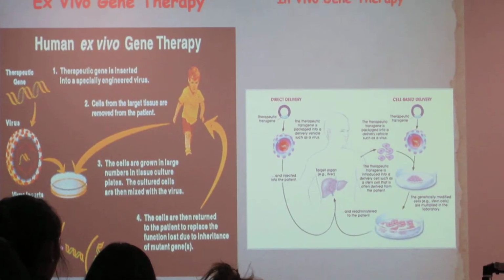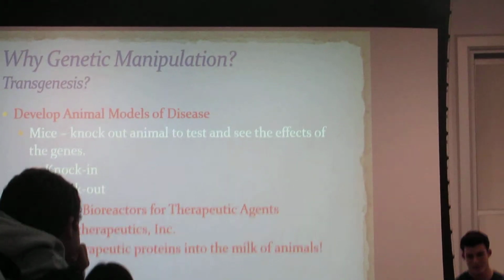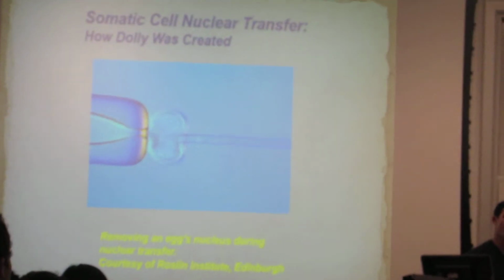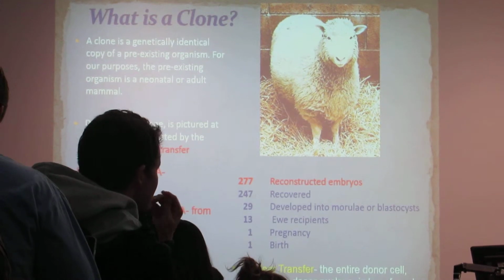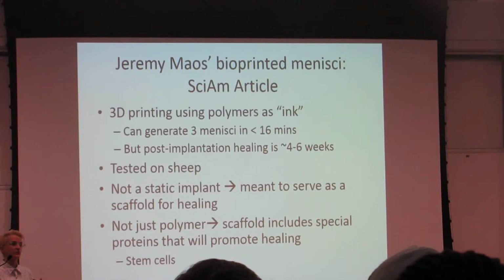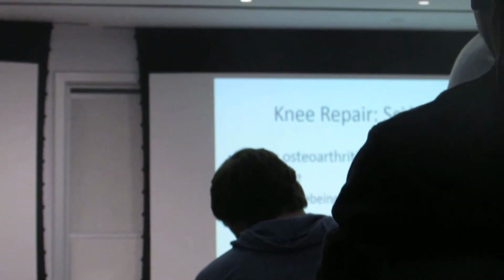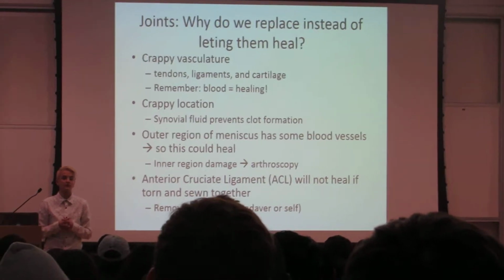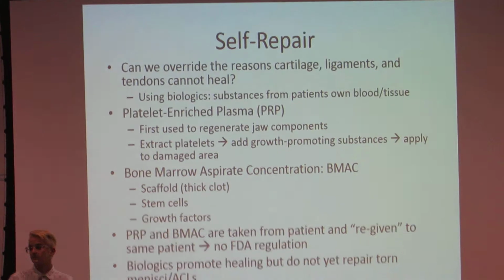Biotech TA Review Session 3 (Part 3/4)